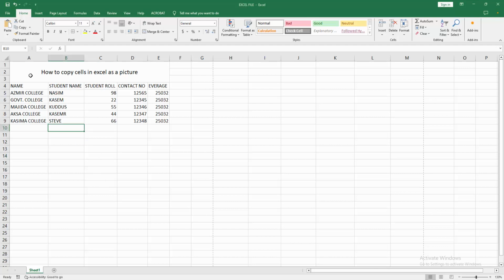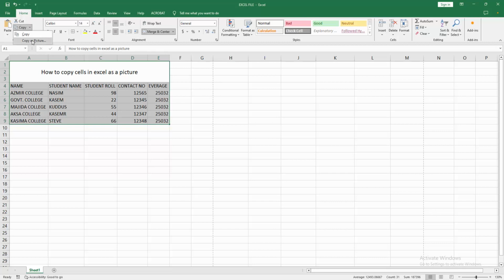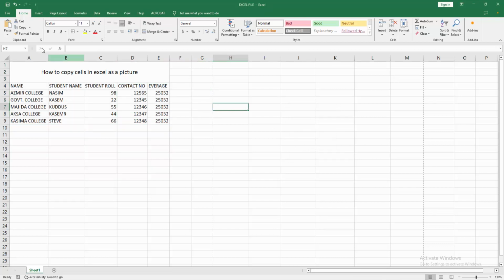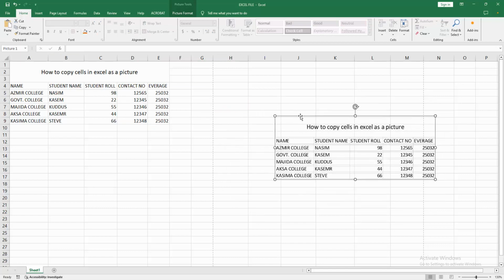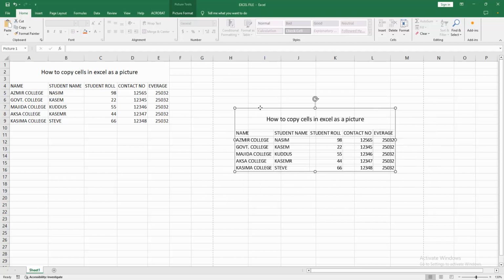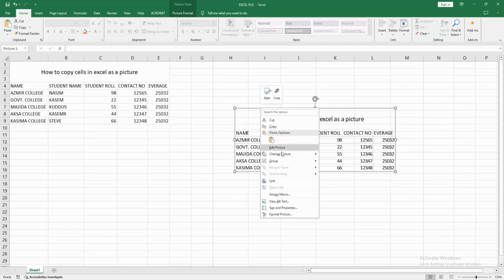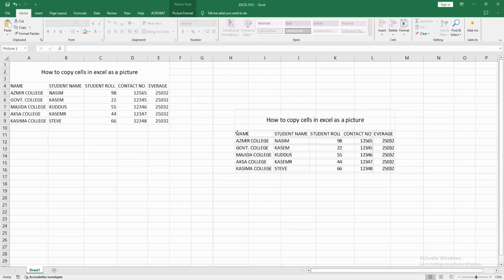How to copy cells in excel as a picture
Assalamu Walaikum,
In this video I will show you, How to copy cells in excel as a picture.  Let's get started.